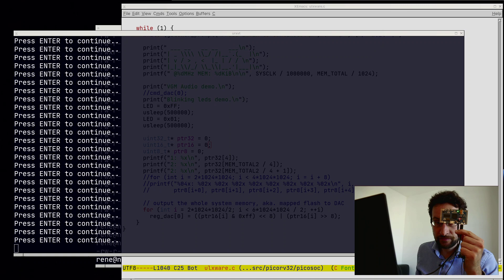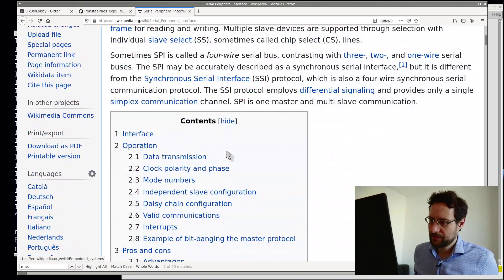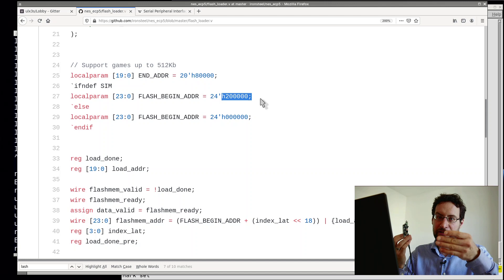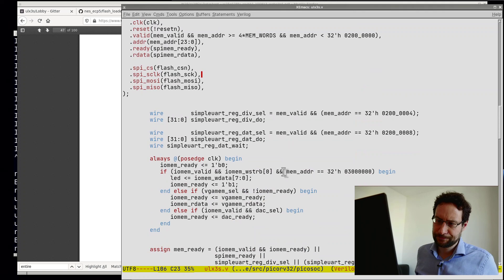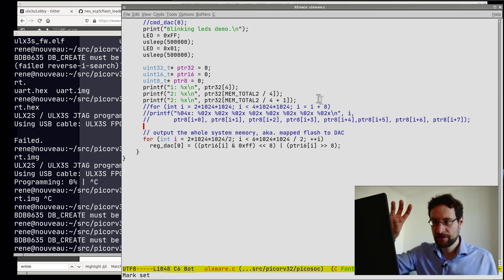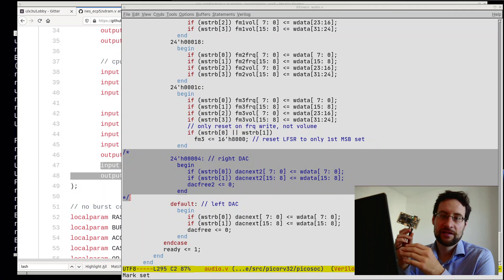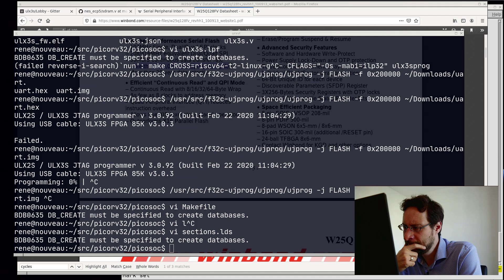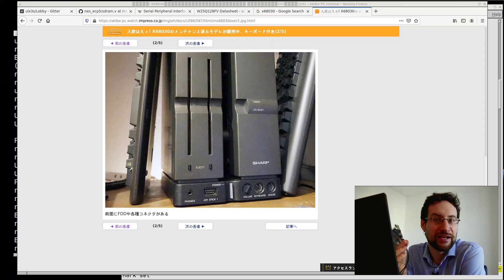SPI Flash on the ULX3S FGPA board took way longer than it should have!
Let's port our previous Audio & Video Verilog code to the ULX3S ECP5 board and see how fast the PicoRV32 RISCV core will run! Ad: FPGAs & more @Amazon